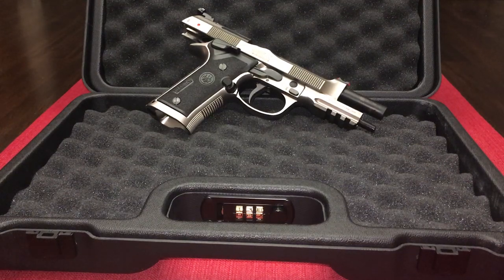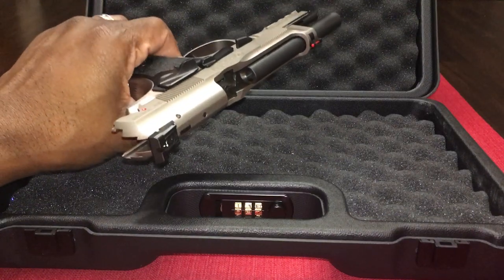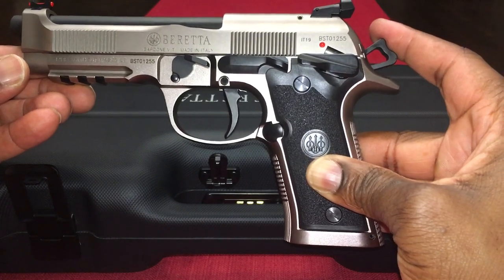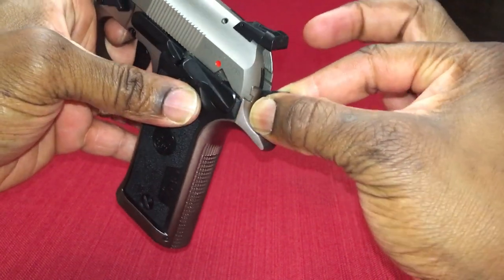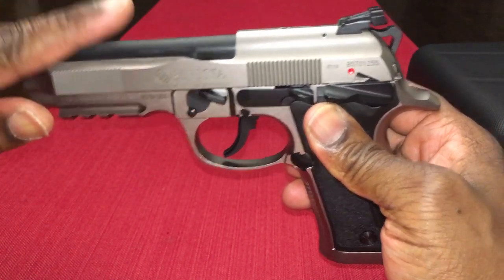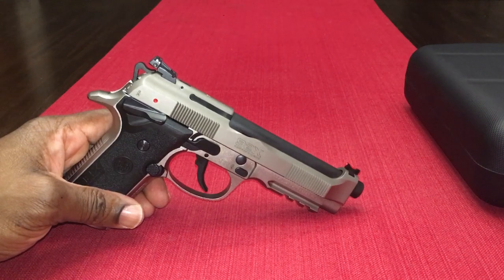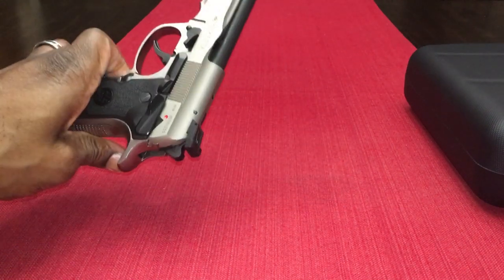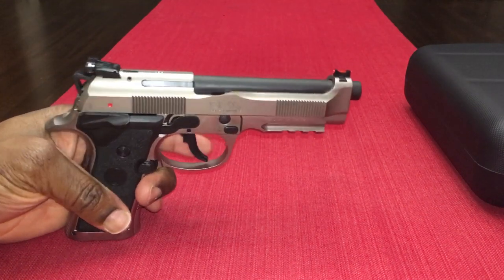Beretta 92X performance: How to decock your Beretta 92x Performance Pistol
Decocking your Beretta 92x